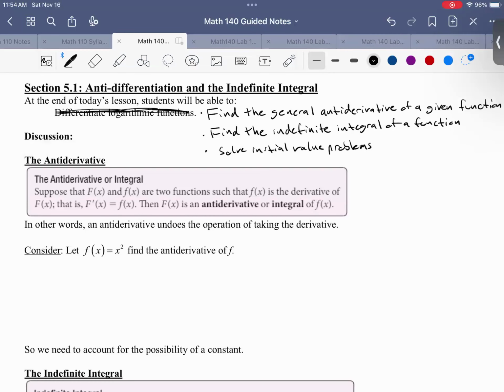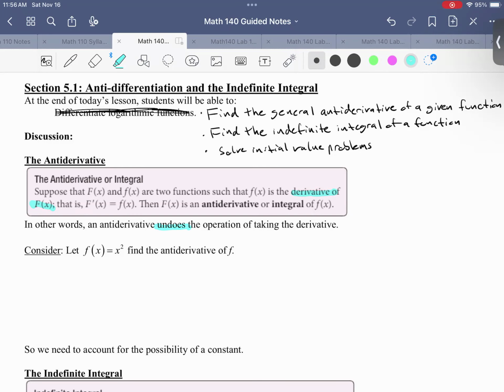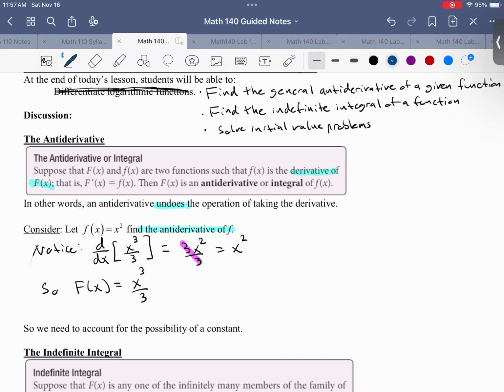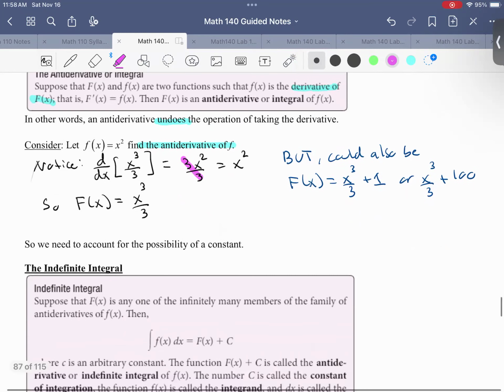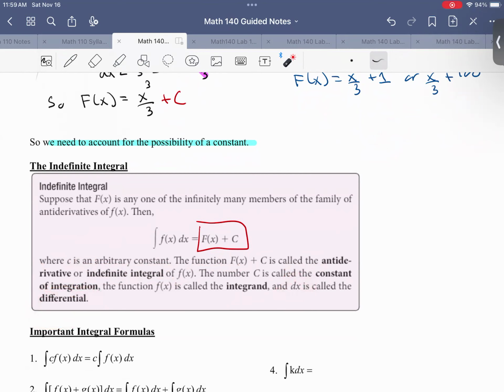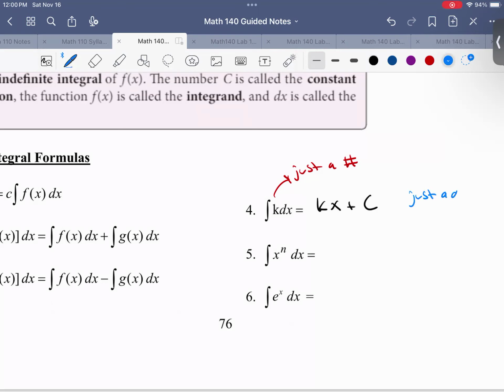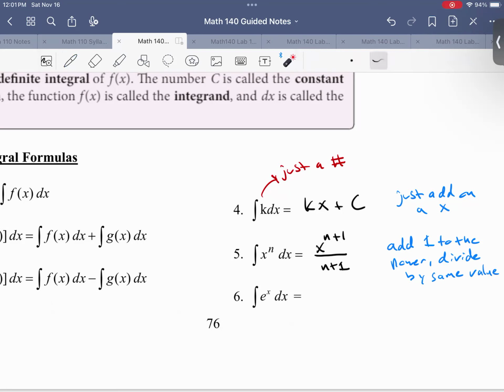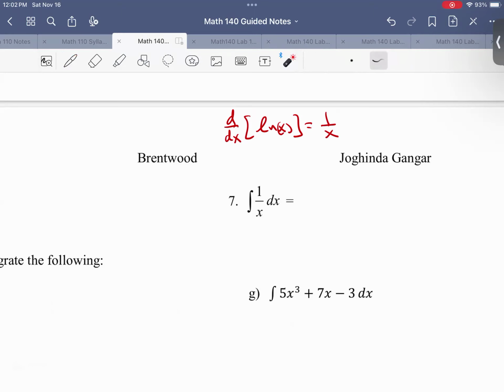Math 140 Section 5.1 Part 1